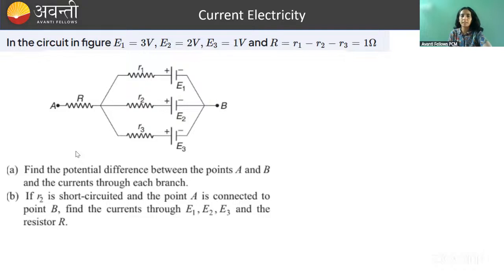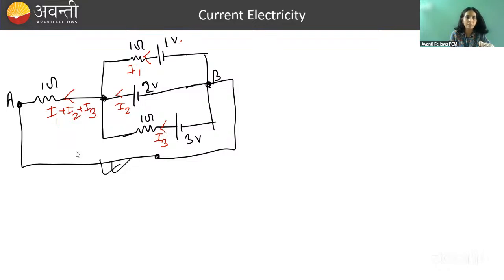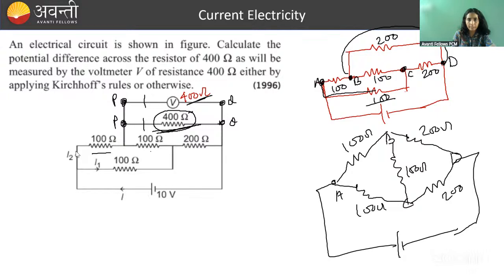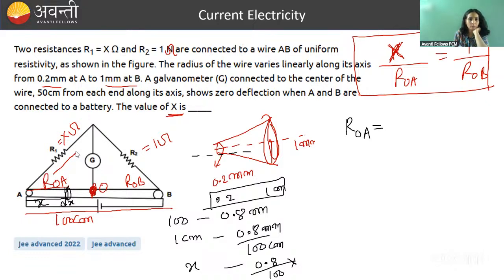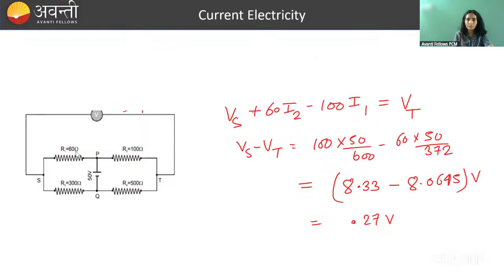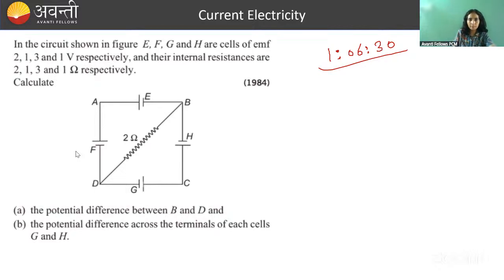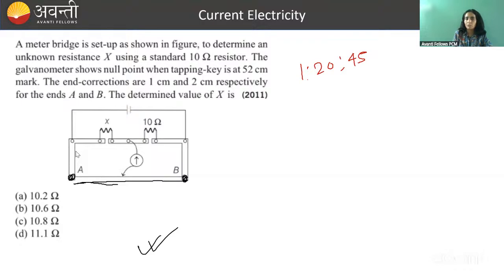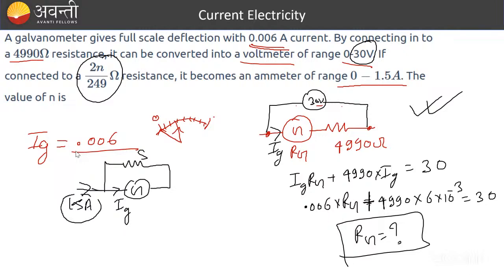Class - 09 - JEE Advanced Crash Course | Current Electricity